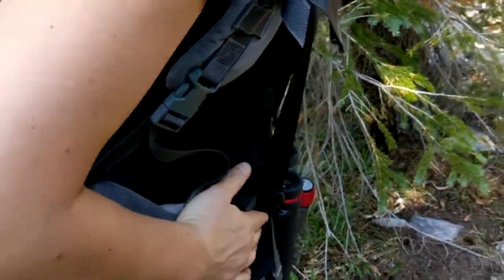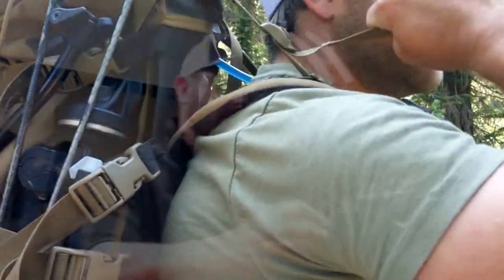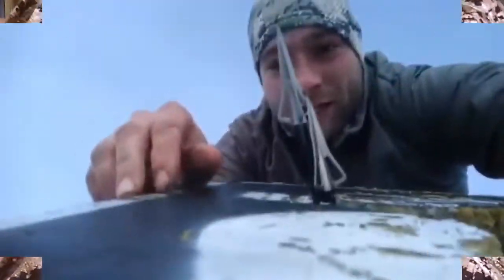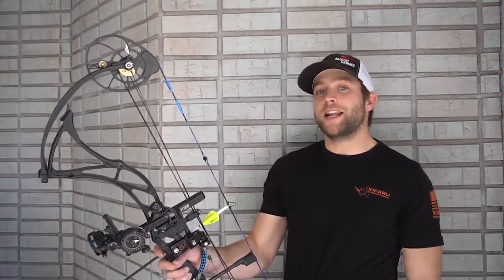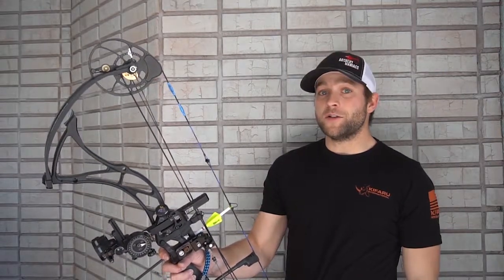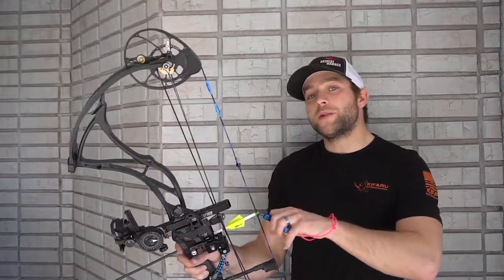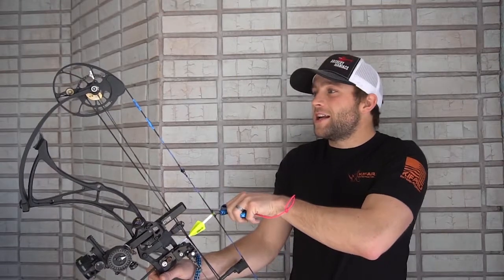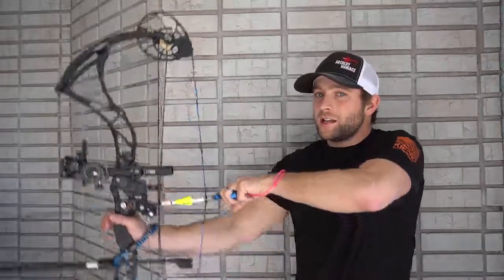Gear Review 50 "Sixsite Smith River Hoody"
I review the Sixsite Gear Smith River Hoody. This wool blended hoody makes for a great outer layer in warm weather and an excellent additional layer when the temps drop. I hope you enjoy the show!

Live Life at Full Draw with the Herolds

A special thanks to:

Gannett Ridge Sporting Equipment

Dark Energy Tech

Kifaru International

Thank you for tuning in, and we hope you enjoyed the show. As always, shoot straight, keep ripping, and live life at full draw.

Hannah and Zach Herold